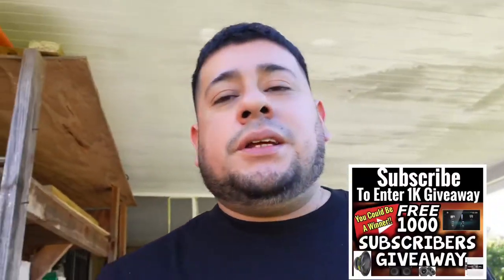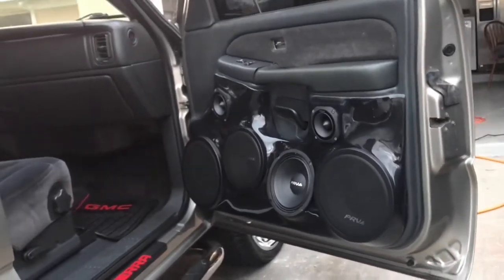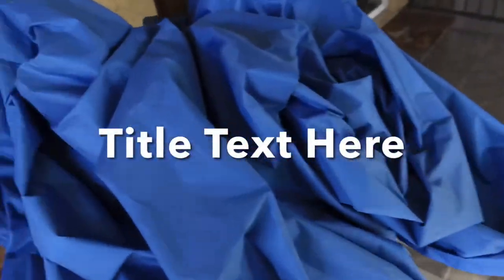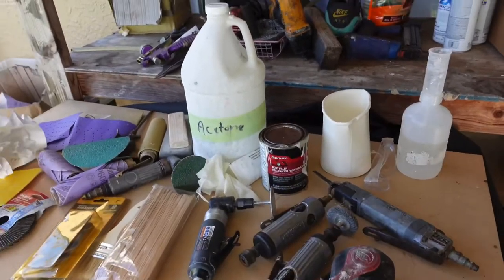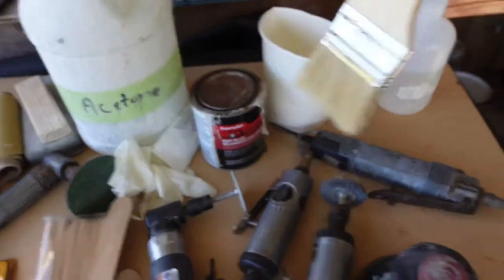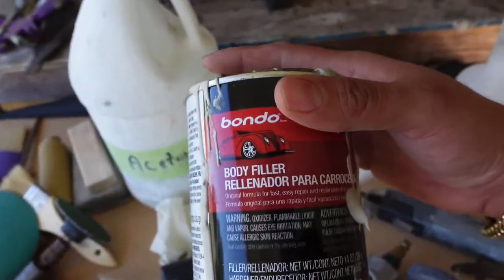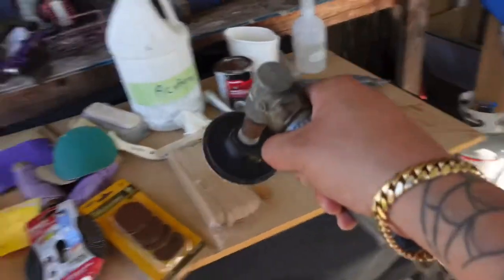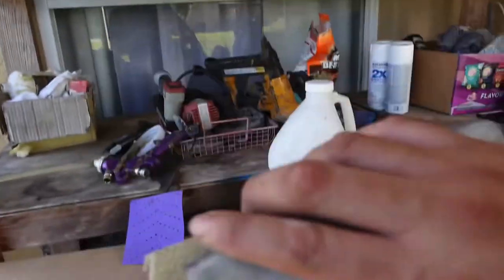Tools you need to do Fiberglass Car Audio to Charge the Big Bucks | Happy New Years 2022